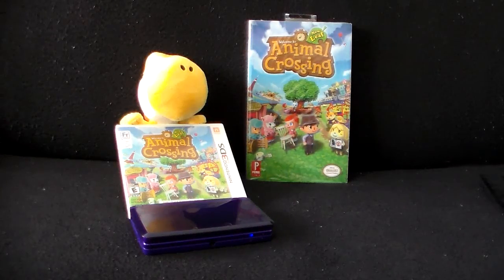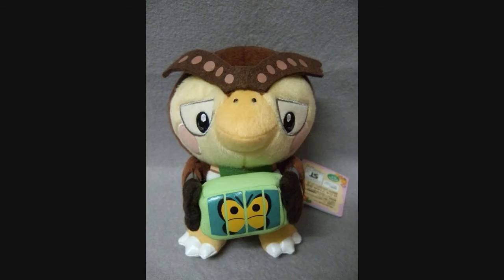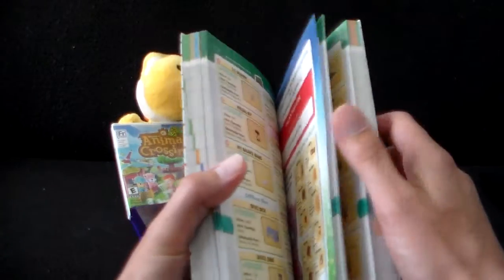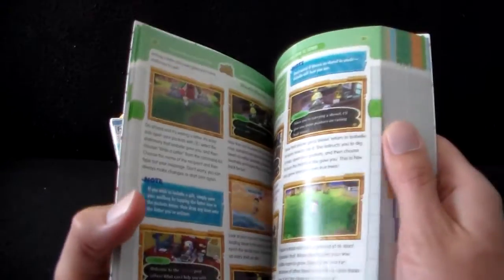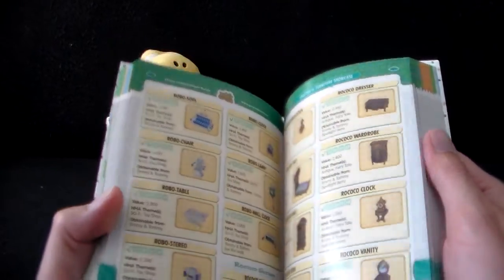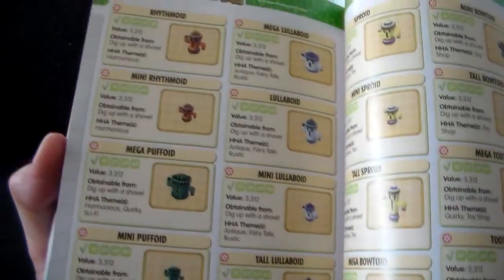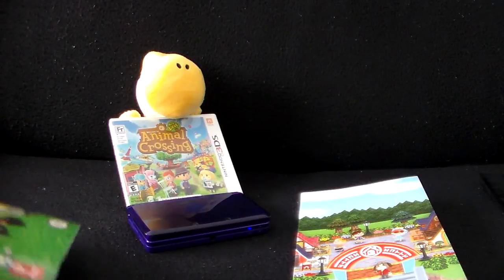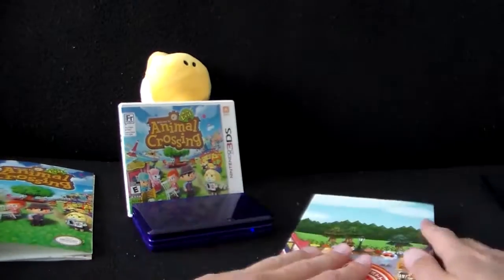Animal Crossing New Leaf Prima Official Game Guide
Wow. I did not expect to be playing this game as much as I am! I'm ready for some merchandise, Nintendo!! In the meantime, let's take a look at the official game guide, shall we?